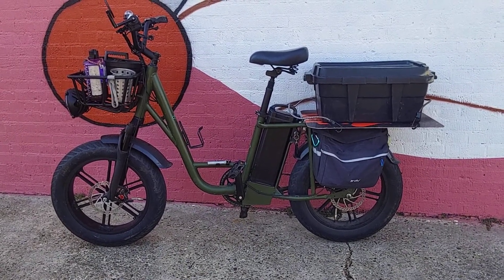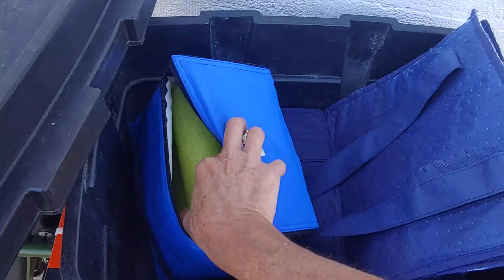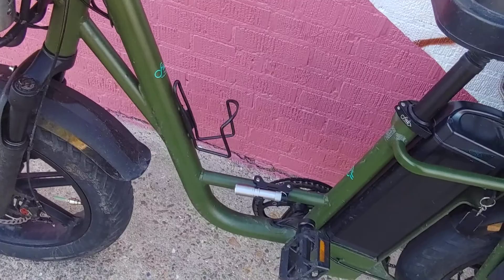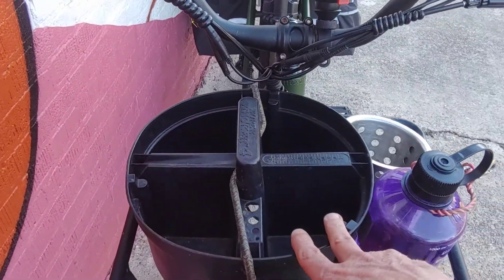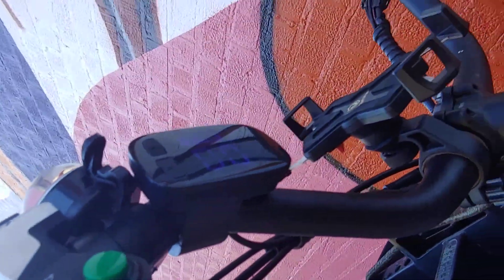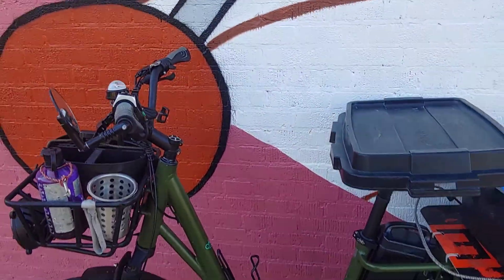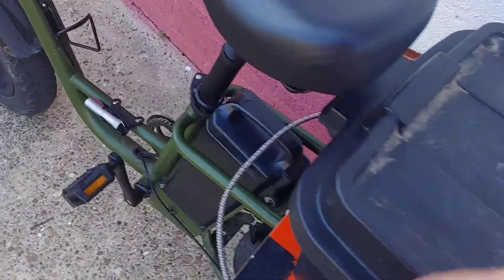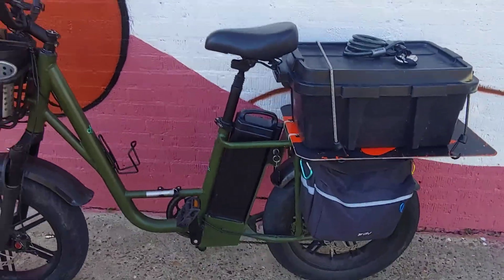Easy UberEATS/ DoorDash set up on a Fiido T1 Lite Pro cargo electric bike.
this video will give you suggestions on how to set up your T1 cargo bike for deliveries.
If you have this bike and want to talk about it, Hit me up in the comments. I'll always talk back.

My content is exclusive to YouTube.
I do not contribute to any other forms or websites.